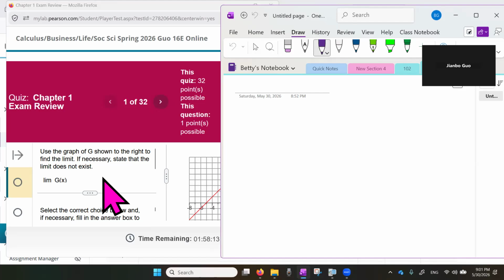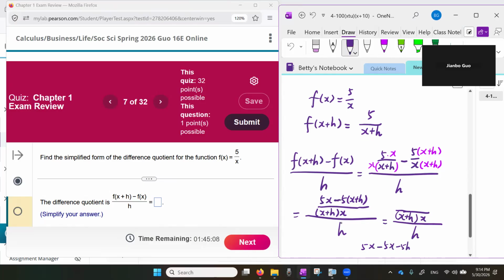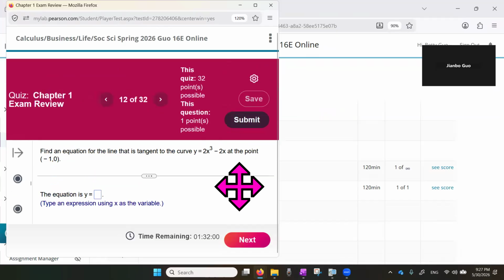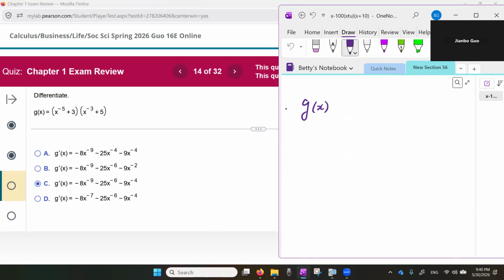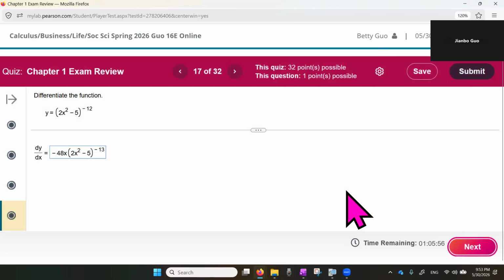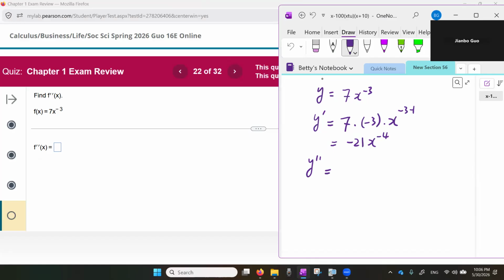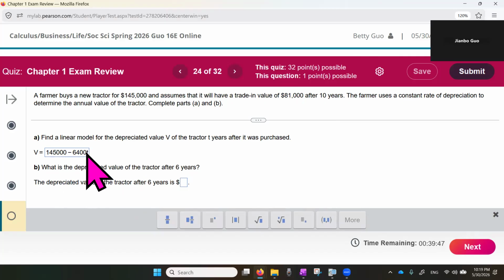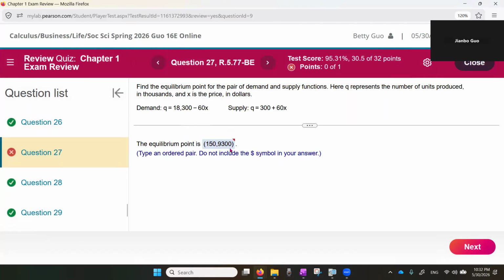Business Calc Test 1 Review